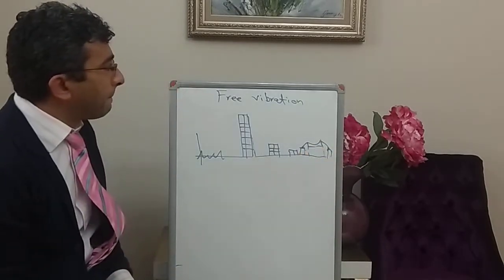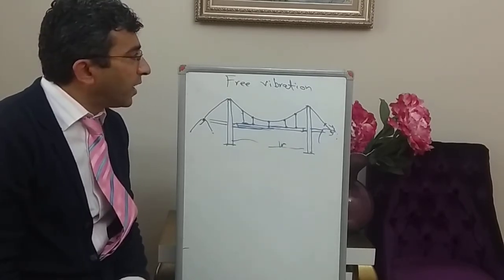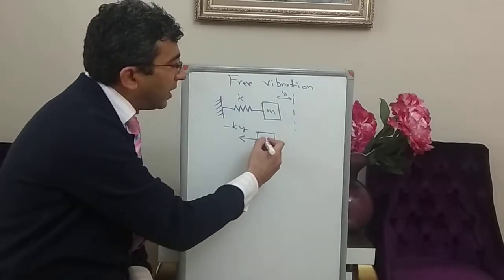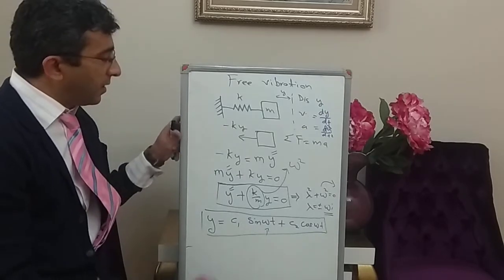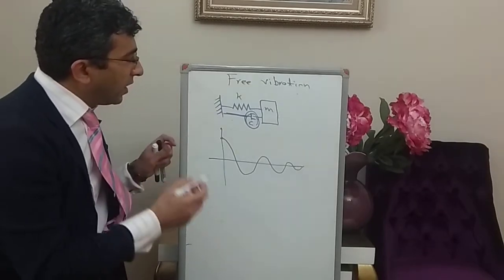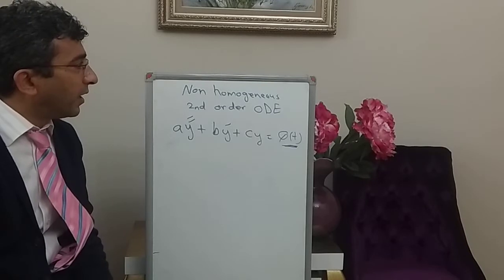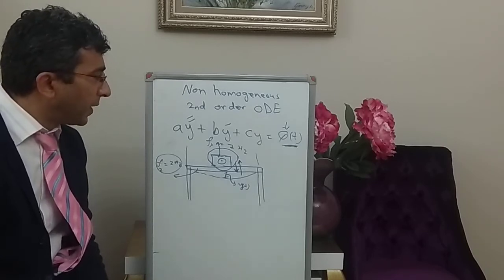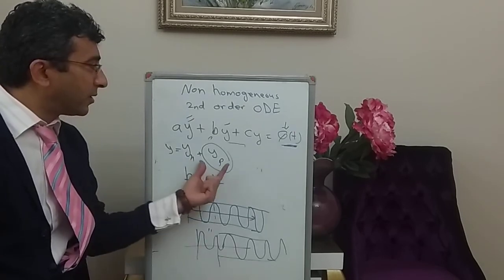Free Vibration - Intro Non homog EQ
Prof V Karakale